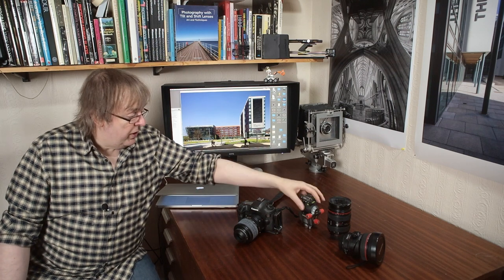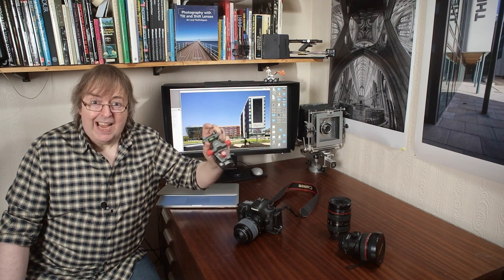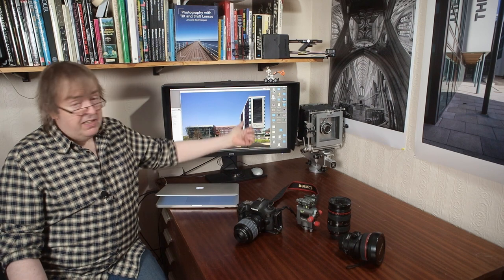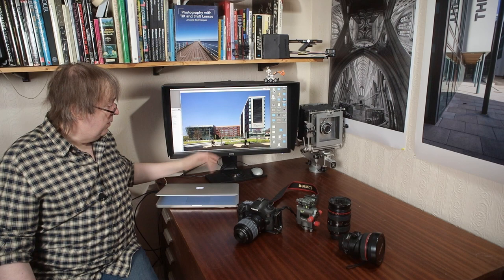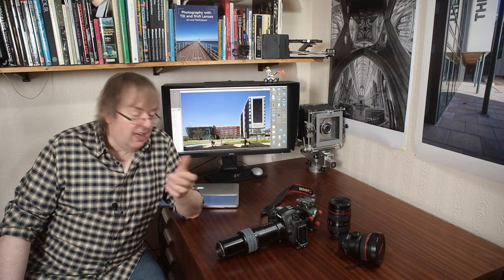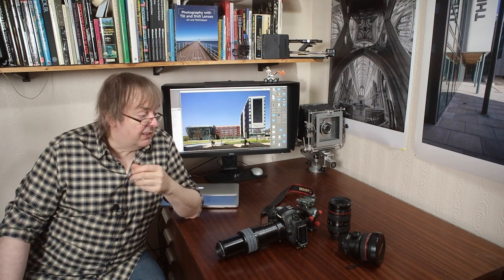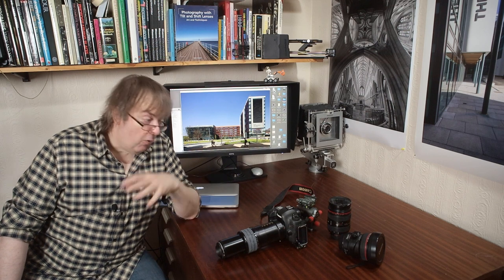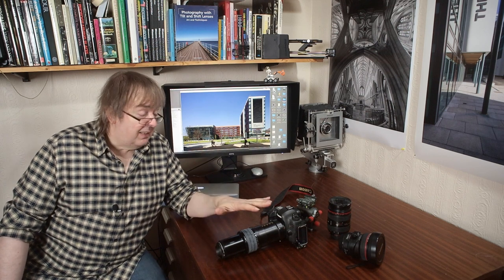New camera/printer, better photos? - Why do people still fall for this? Spending wisely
Keith is regularly asked about why he hasn't got a newer camera, or what new printer or lens he would recommend...

The truth is, that unless you've a good reason for new kit and know why and how it will benefit you, there's a good chance you are spending money just because you feel you should, or you've fallen victim to clever marketing.